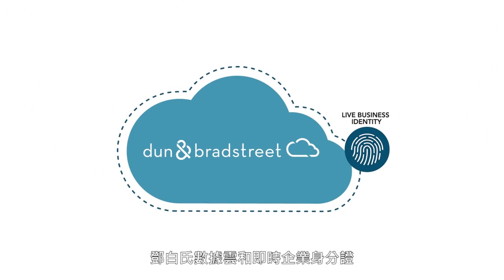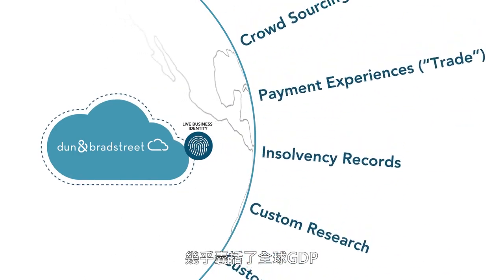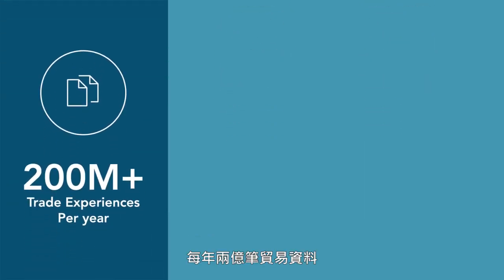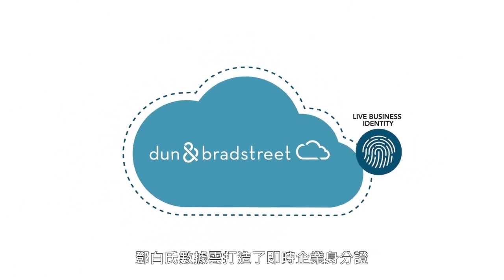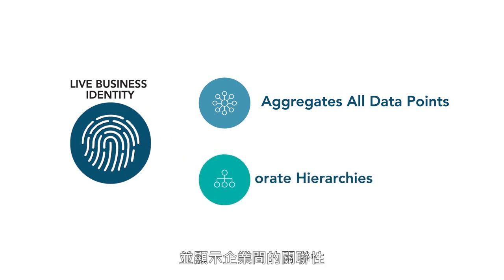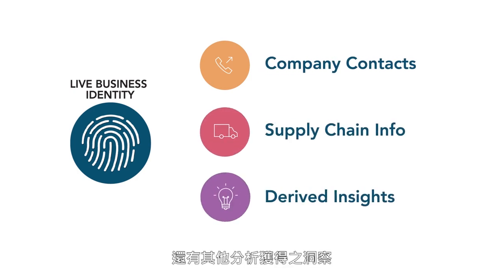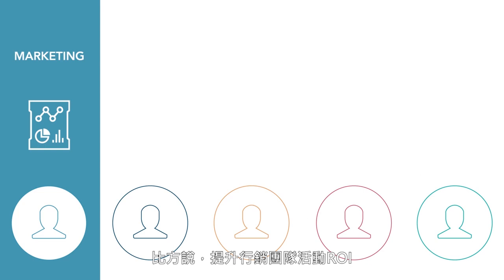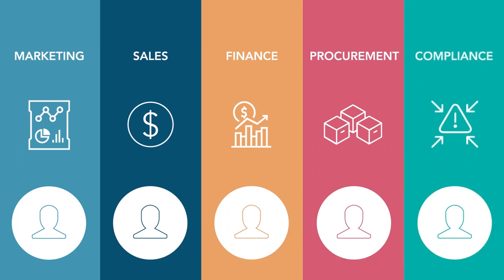鄧白氏數據雲與即時企業身分證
鄧白氏透過鄧白氏數據雲（Data Cloud）與各項解決方案，提供數據與分析洞察，協助企業提升績效。鄧白氏數據雲具深度與廣度的商業資訊。
鄧白氏數據雲的核心技術為即時企業身分證（Live Business Identity），從鄧白氏環球編碼 (D-U-N-S Number®)開始，詳細列出所有已知的企業資訊。
客戶可透過以下管道使用鄧白氏數據雲：各種解決方案、直接使用鄧白氏應用程式介面（API）、傳統檔案傳輸，或是鄧白氏合作夥伴的解決方案。
掌握鄧白氏數據與深入分析，客戶可以提高營收、降低成本、風險管理並讓業務轉型。